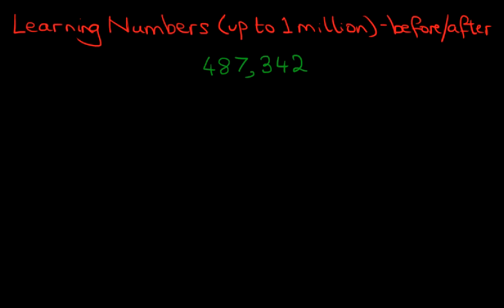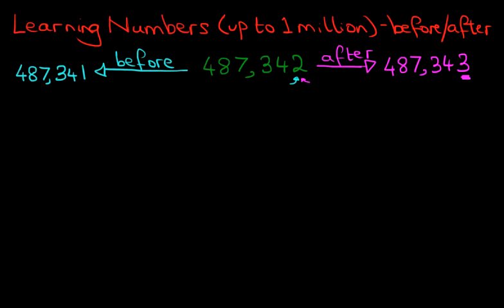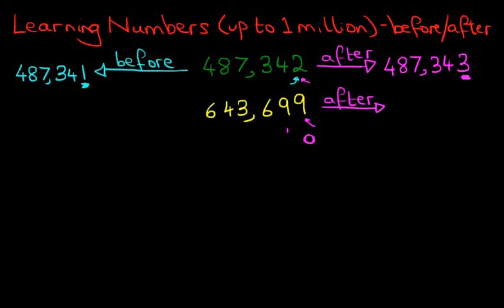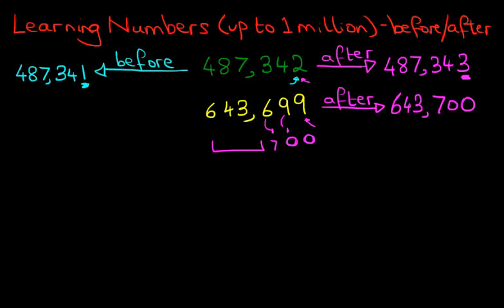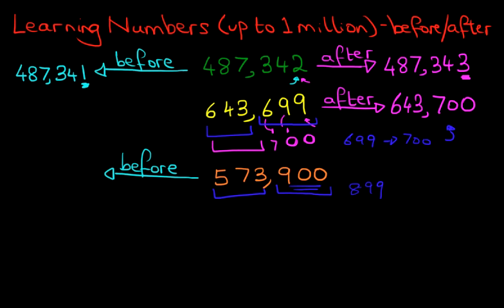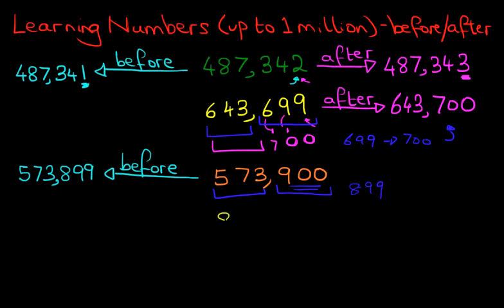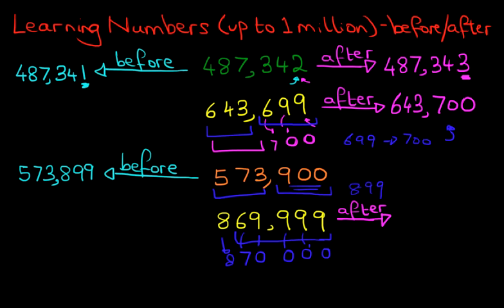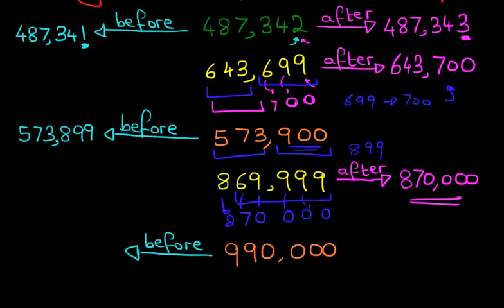MATHS - Numbers before & after (up to 1 million)